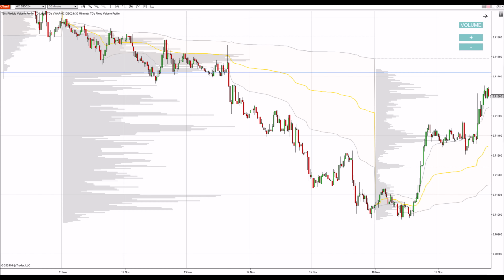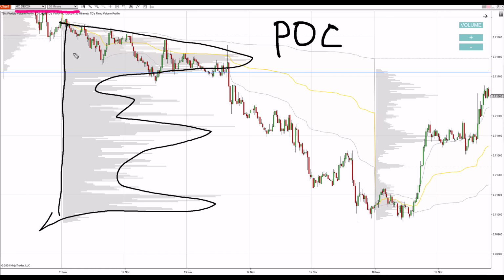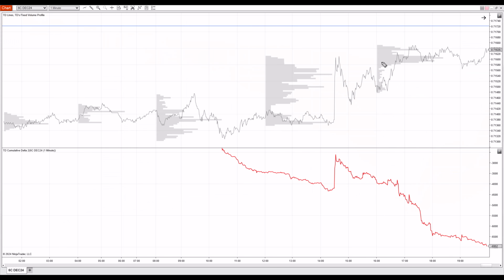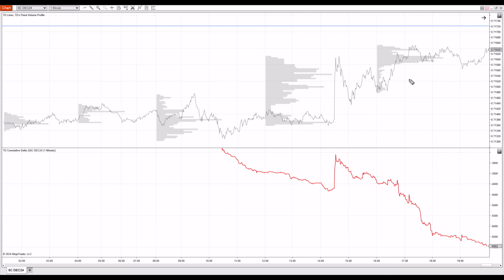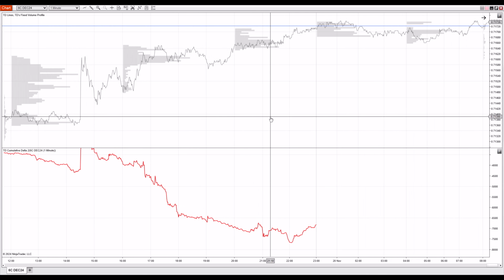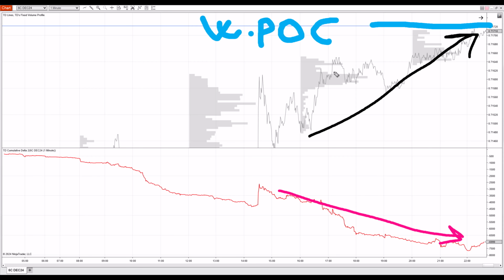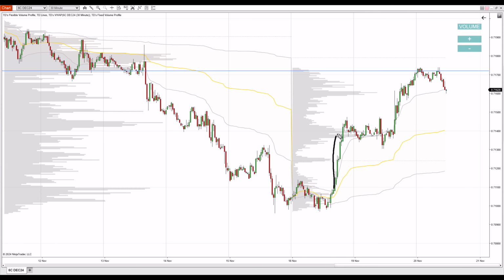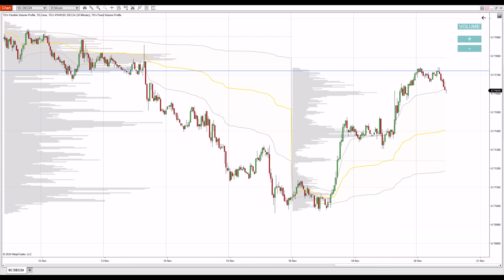Tame the Market with Cumulative Delta & Volume Profile!